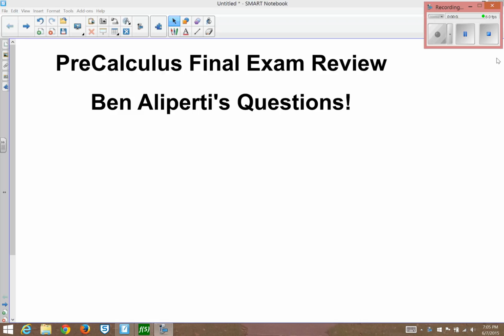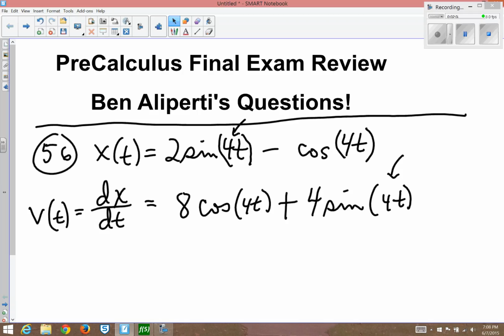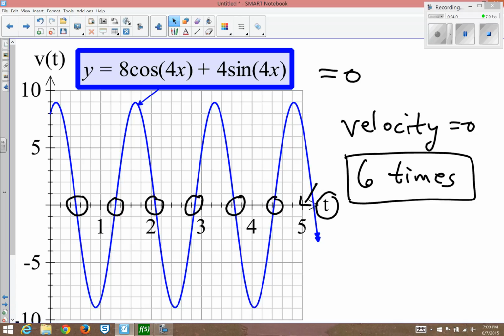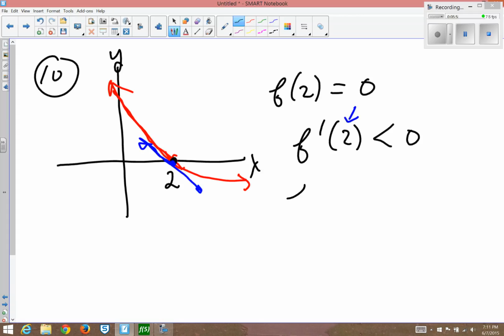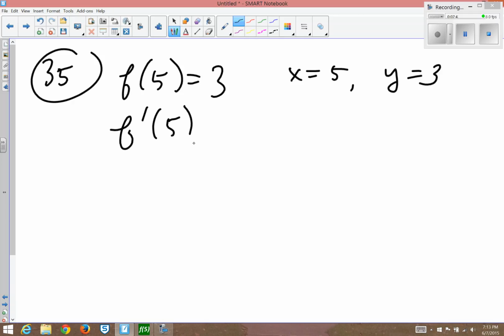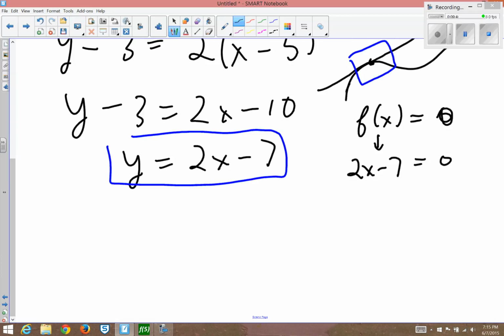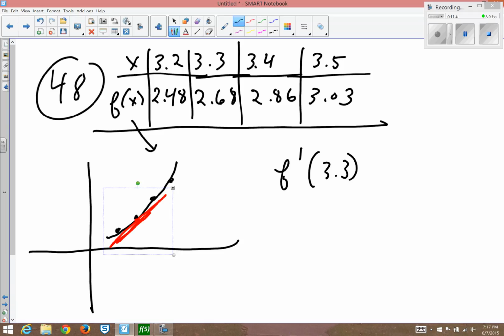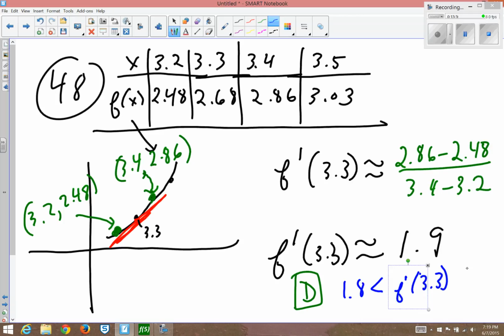PC Final Review Question June 7 2015